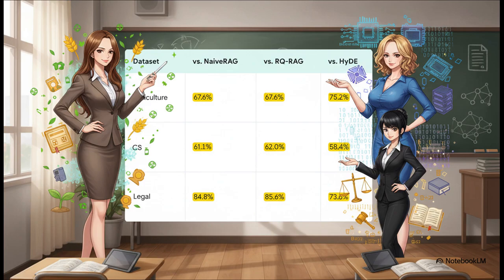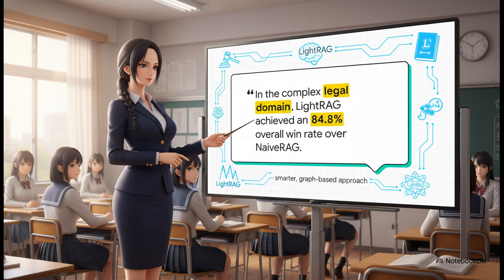LightRAG UNLEASHED: Simple, Fast, and Knowledge-Graph Powered RAG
Get ready to level up your Retrieval-Augmented Generation (RAG) game! This video dives into **LightRAG**, the revolutionary RAG framework recognized at EMNLP 2025. Developed by HKUDS, LightRAG is engineered to be **Simple and Fast**.

### 💡 Why LightRAG is the Future of RAG

LightRAG stands out by significantly enhancing performance and query results compared to traditional RAG methods. It achieves superior results across diverse domains like Agriculture, CS, and Legal, scoring high in **Comprehensiveness**, **Diversity**, and **Empowerment** compared to NaiveRAG, RQ-RAG, HyDE, and even GraphRAG.

### ⚙️ Core Technical Magic (SEO Keywords Alert! 📢)

*   **Knowledge Graph (KG) Power:** LightRAG is built around entity-relationship extraction, dramatically improving KG accuracy, even for smaller **LLMs** like Qwen3-30B-A3B. You can easily **create, edit, and merge entities and relationships** within the knowledge graph.
*   **Speed and Scale:** It is optimized to eliminate bottlenecks in processing **large-scale datasets**.
*   **Flexible Storage Options:** Choose the perfect backend for your project! LightRAG supports a multitude of storage types, including **Neo4J** (recommended for high-performance graph requirements), **PostgreSQL** (for all-in-one KV, VectorDB, and GraphDB), **MongoDB**, and specialized Vector Storage like **Faiss**, **Milvus**, and **Qdrant**.
*   **Reranking & Query Modes:** LightRAG supports **Reranker** models (like BAAI/bge-reranker-v2-m3) to significantly boost performance for mixed queries, which is now the default query mode. Query modes include "local," "global," "hybrid," "naive," and "mix".
*   **Multimodal Mastery:** Seamlessly handle text, images, tables, and formulas using the **RAG-Anything** integration, providing an All-in-One Multimodal RAG System. LightRAG also supports **VideoRAG** for understanding extremely long-context videos and **MiniRAG** for simplifying RAG with small models.

### 🛠️ Getting Started

LightRAG is primarily built in **Python**. You can install the server and client components from PyPI or source code. It supports various LLM backends, including **OpenAI-like APIs**, **Hugging Face models**, and **Ollama models**.

Check out the GitHub repository for installation guides and examples on quick starting with **LightRAG core**.

🔗 **Project Links and Documentation:**
*   See the LightRAG GitHub repository by HKUDS.
* Read the EMNLP 2025 paper